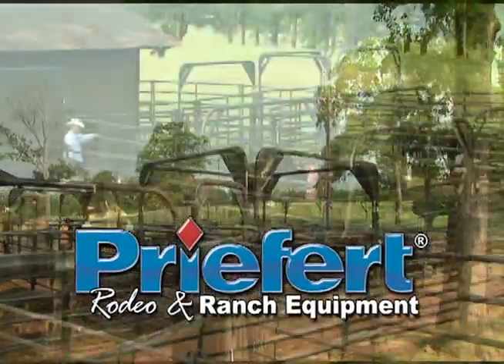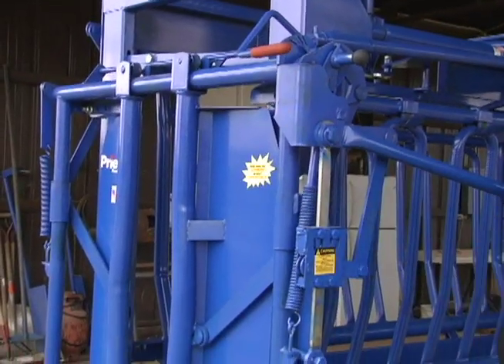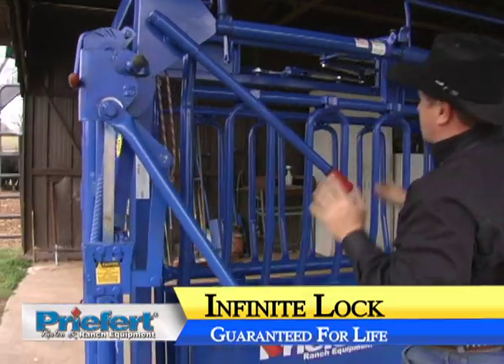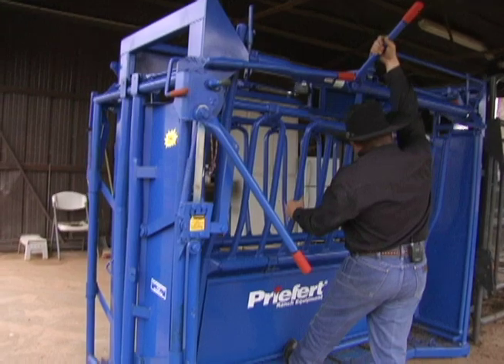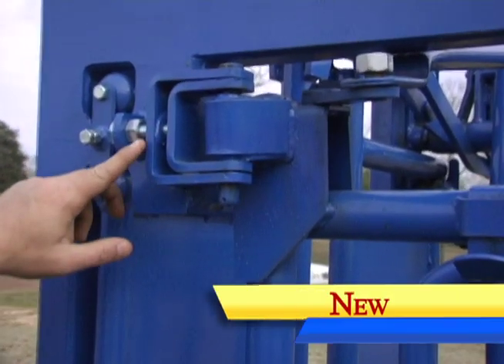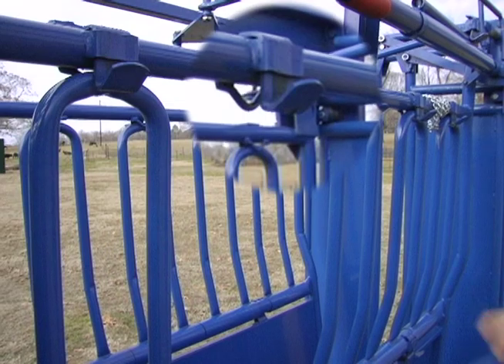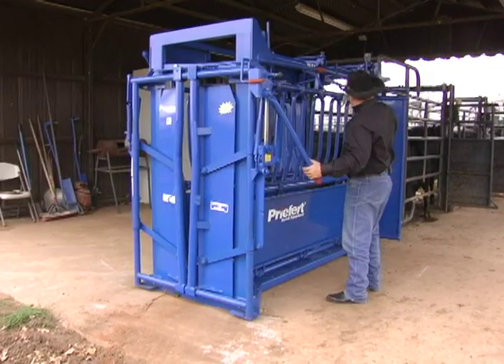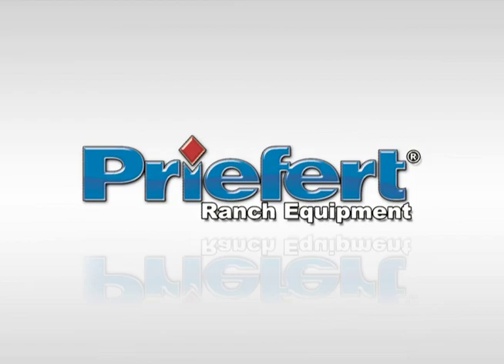Priefert SC11 Squeeze Chute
The SC11 Squeeze Chute is the biggest, heaviest chute and has more features than any other chute Priefert has to offer; It is the Ultimate Cattle Working Machine